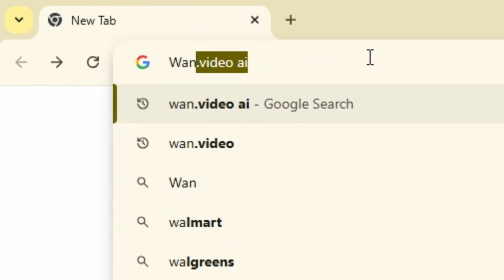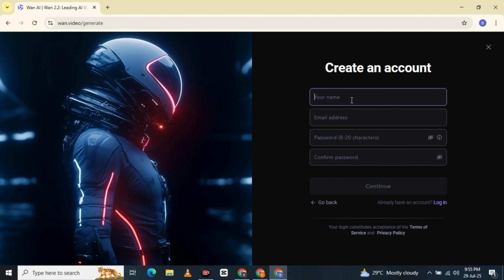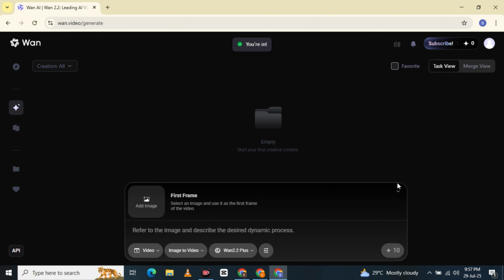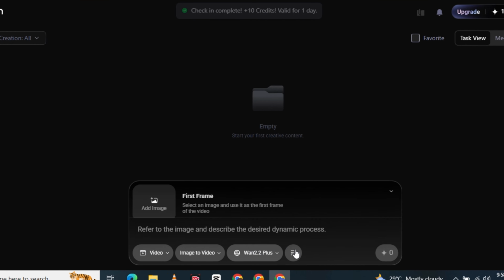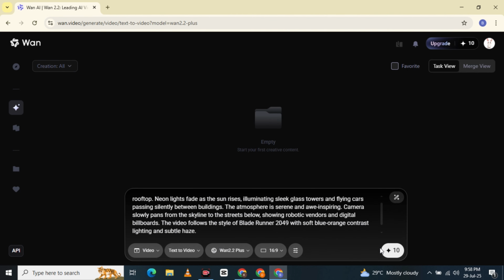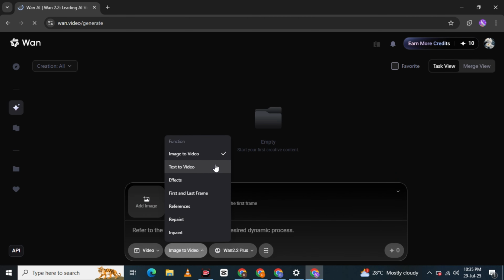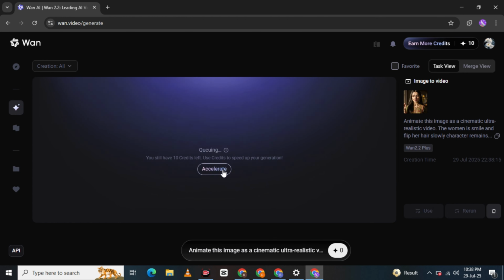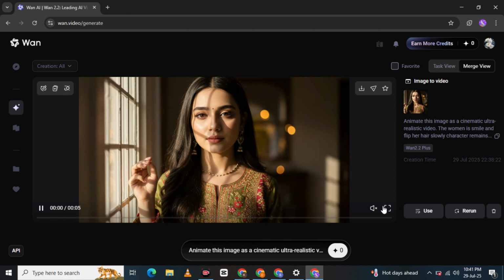Use Wan 2.2 For Free | Ai video Tutorial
Wan 2.2 AI Video Tutorial | Create Stunning AI Videos
Learn how to use Wan 2.2 to create amazing AI videos in minutes! This short tutorial covers what’s new, how to access it for free, and step-by-step guidance to start generating videos with AI.